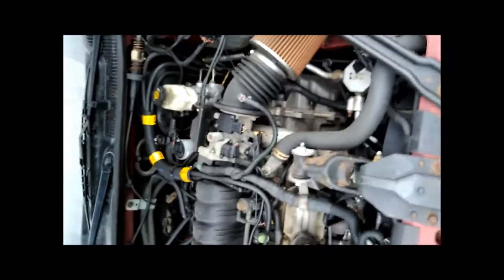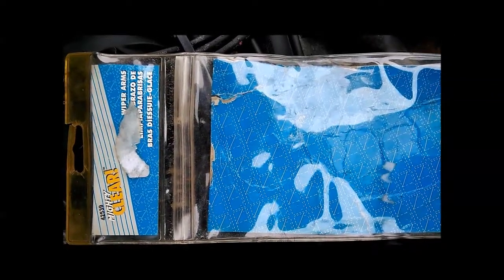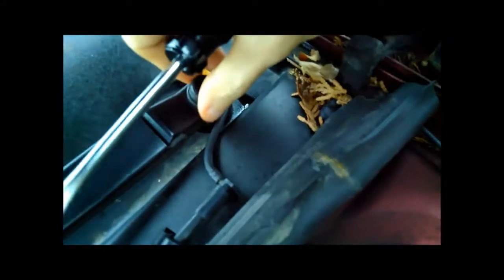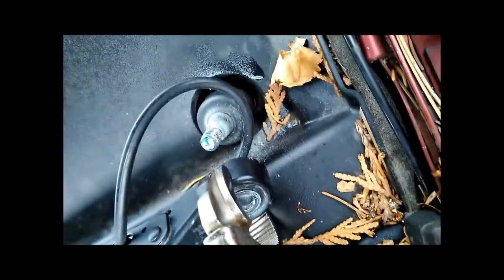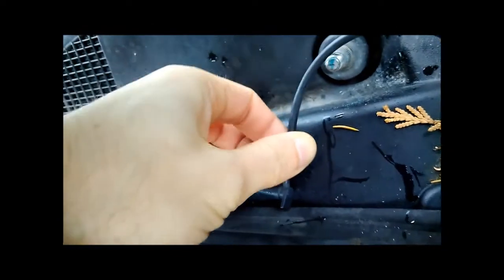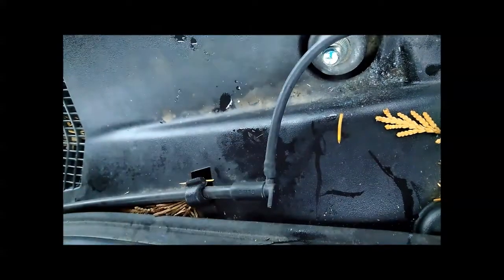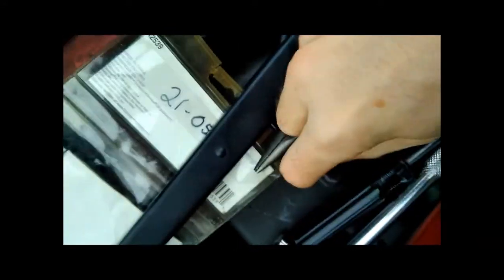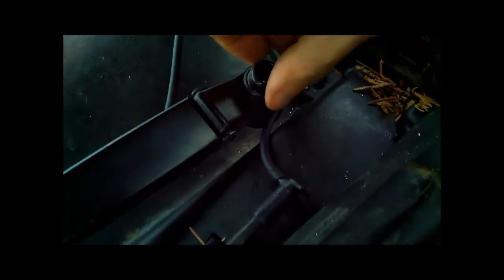Windshield Wiper Arm Replacement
This tutorial demonstrates windshield wiper arm replacement procedure on a 2003 Grand Prix GT. Wiper arm replacement is similar on most vehicles and identical on the following vehicles of the same generation:

Buick Century

Buick Regal

Chevy Impala

Chevy Monte Carlo

Oldsmobile Intrigue

The procedure for changing your wiper blades is also included, since changing the arm necessarily requires changing the blade. You would most likely need to do this if you tried to turn your wipers on while they were covered with snow or frozen to the windshield. This causes so much resistance that the torque from the motor strips the spline inside the wiper arm. Since the vehicle spline is steel and the arm spline is aluminum, the aluminum will always break first, saving you a costly vehicle repair.